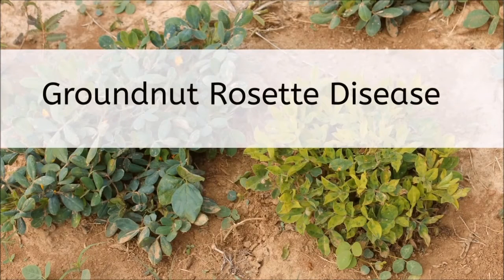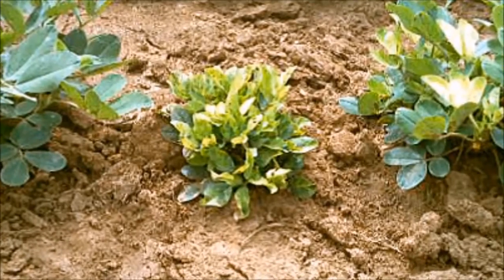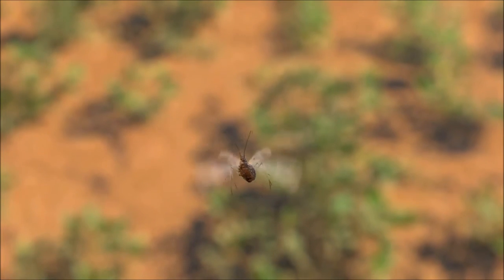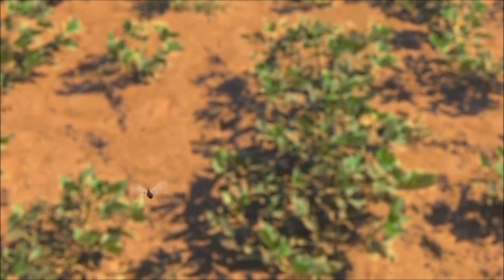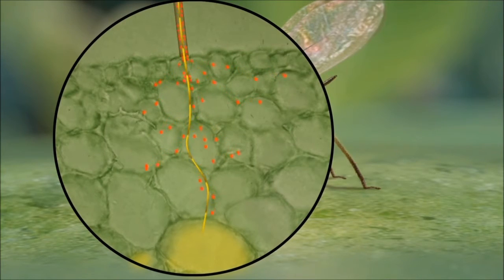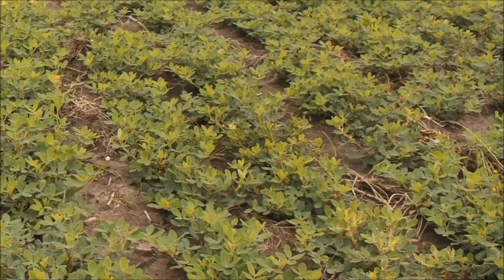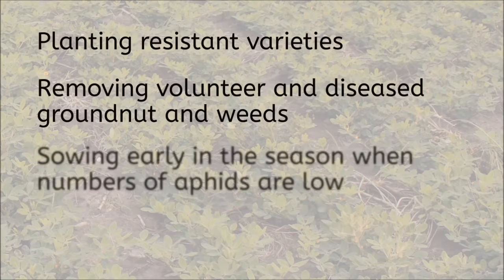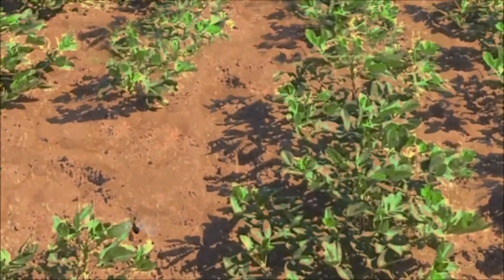Methods for controlling groundnut rosette disease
This video describes how healthy groundnut plants become infected with rosette disease and gives information about what you can do to control the disease.